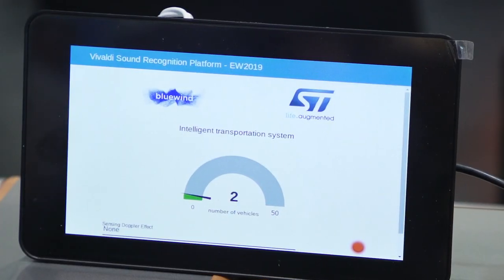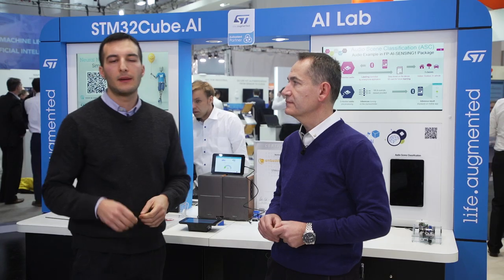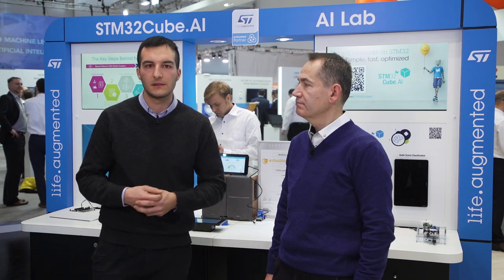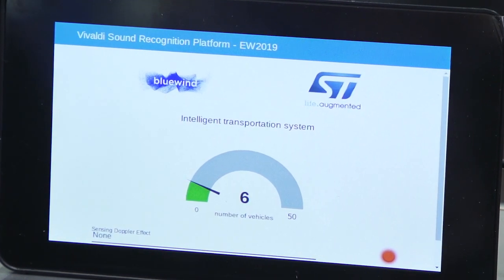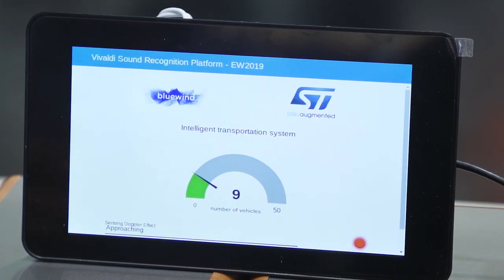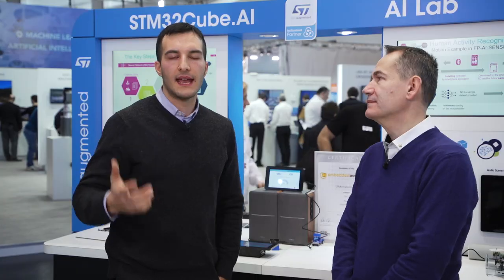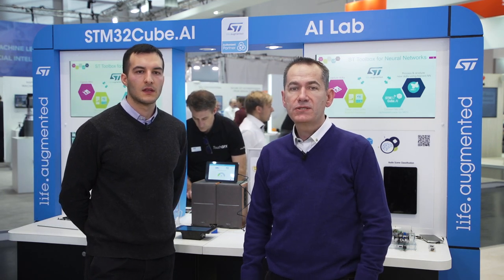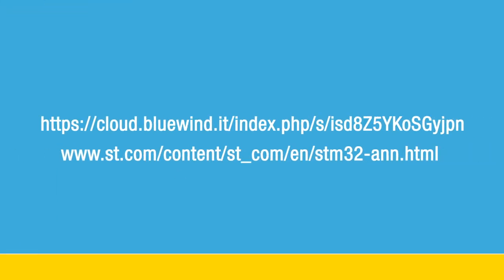Bluewind Vivaldi AI Platform for Intelligent cities powered by STM32Cube.AI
In this short video we answer the following questions:
- How is STM32Cube.AI helping Bluewind?
- What are Bluewind doing with STM32Cube.AI?
- Can we see a quick demo?
- What's next for STM32Cube.AI?

Also as shown in the video the links to check out are : bluewind-st partnership page on our